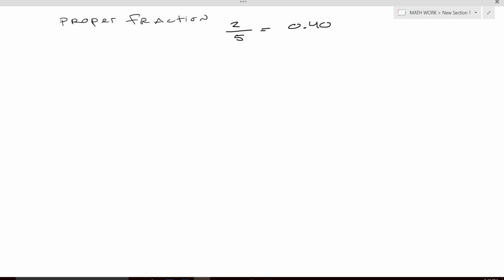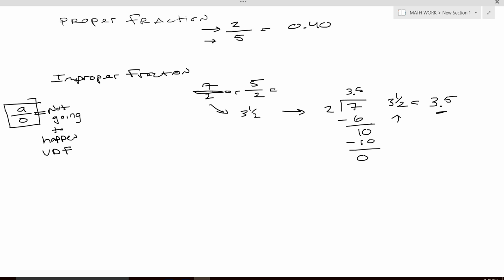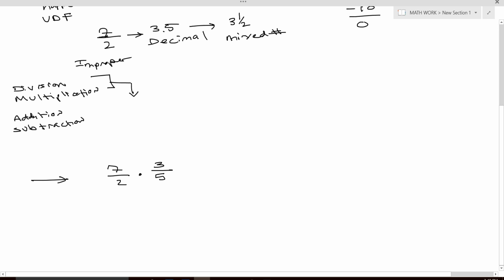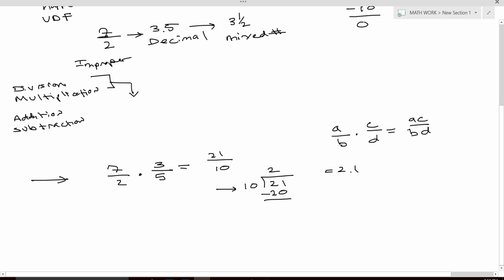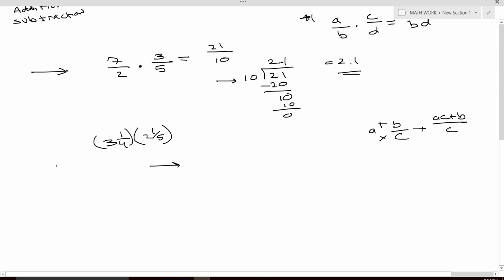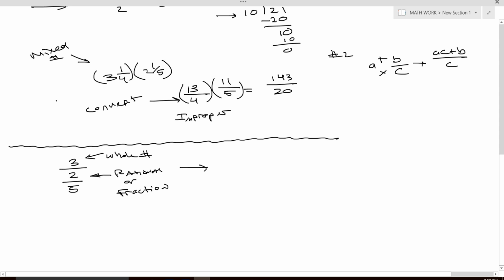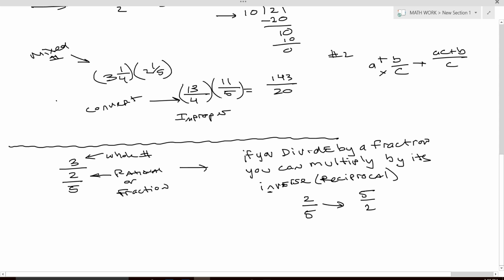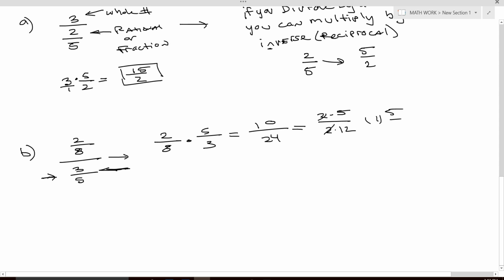Math Sequence Video 4_Fractions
Classifying Fractions (Improper and Proper) and Mixed numbers, multiplying fractions, dividing fractions.